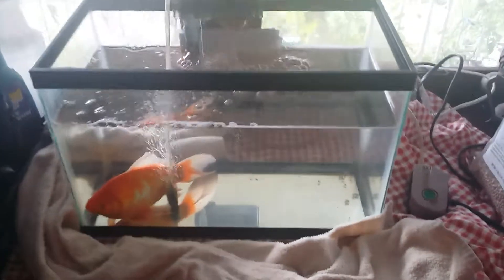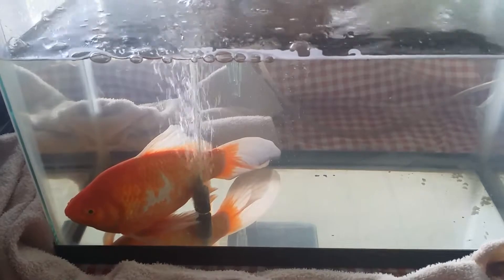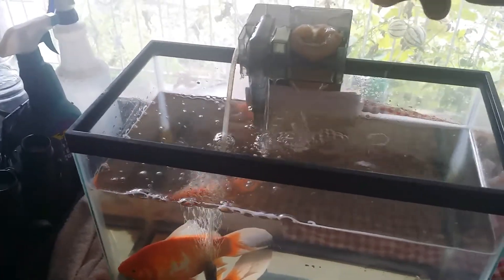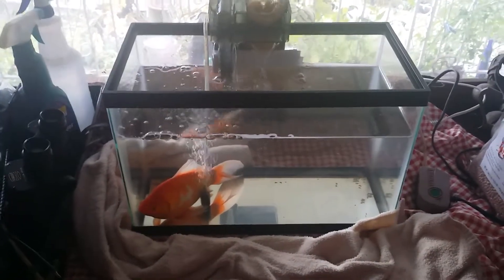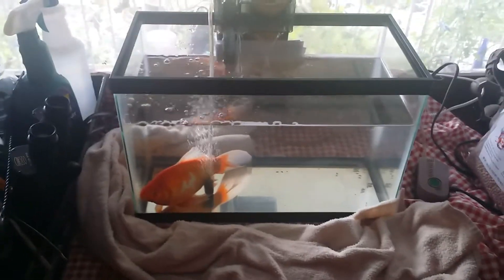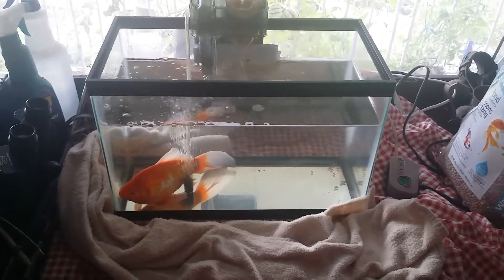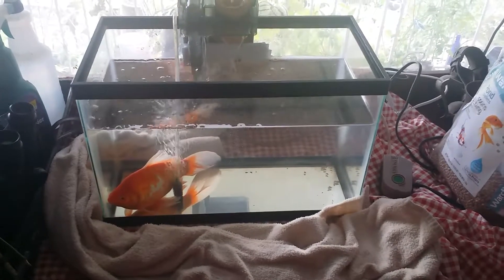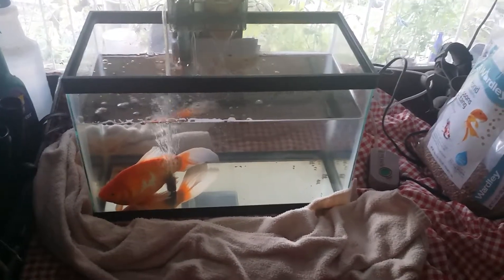Fat Freddy, the Fabulous Freecycle Fish.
A quick introduction to Fat Freddy, the Fabulous Freecycle Fish.